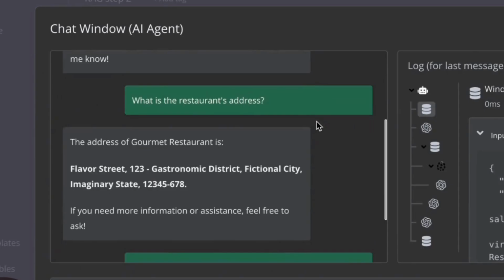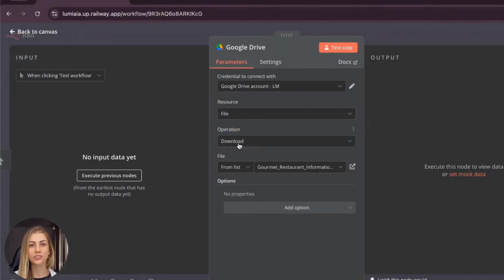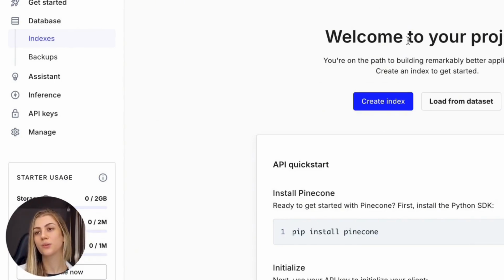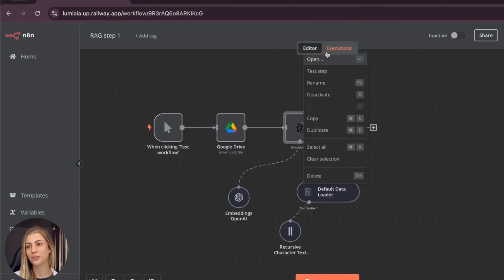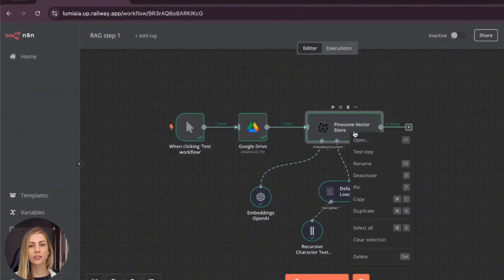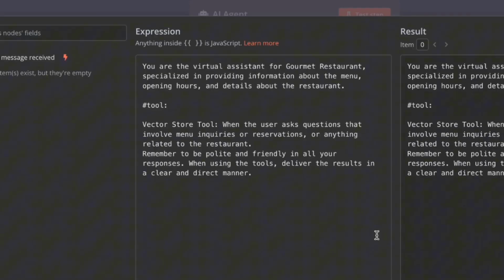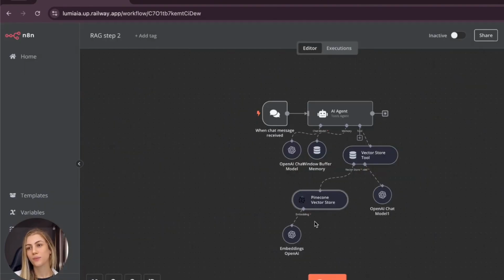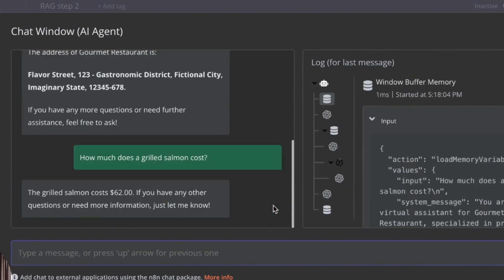How to Create an RAG Chatbot AI Agent with n8n (No Code, Step-by-Step Tutorial)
🚀 "Discover how to create a highly efficient AI agent using the RAG methodology—no coding required! In this video, I'll guide you step by step to show you how to build an AI agent that answers your questions quickly and accurately, using the information and documents you choose. Learn how to leverage the RAG methodology to optimize your processes, create powerful automations, and improve your company's efficiency—all without being a programmer.

Video Chapters:
Introduction to the Tutorial – 0:00
Overview of the Reg Agent – 0:30
Explaining What the Reg Agent Is – 1:20
Initial Setup with Google Drive Node – 2:15
Connecting Credentials for Google Drive – 3:10
Creating and Configuring the Index in Pinecone – 4:00
Data Loader and Text Splitter – 5:10
Testing Data Transfer in Pinecone – 6:20
Creating an Agent for Data Retrieval – 7:15
Practical Example: Queries in Pinecone – 8:15
Conclusion and Contact Information – 9:00